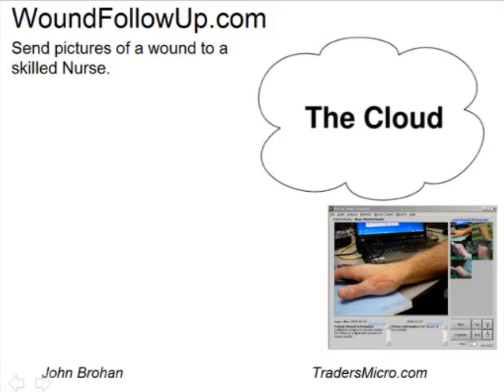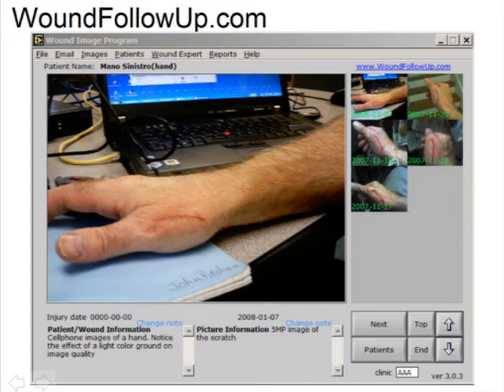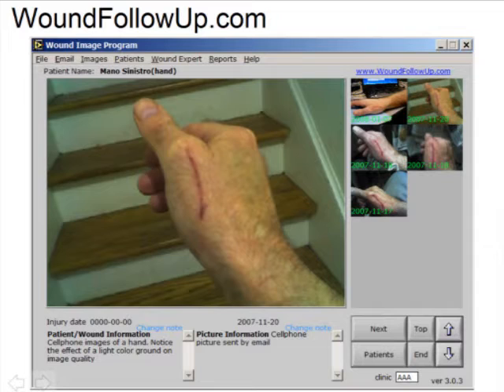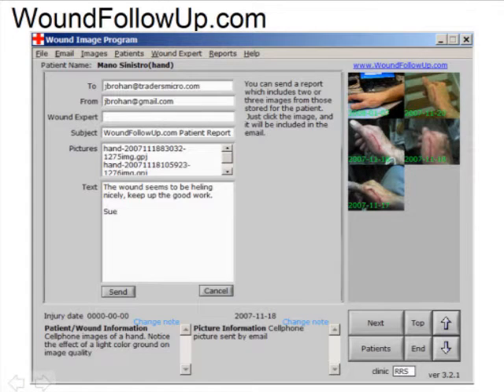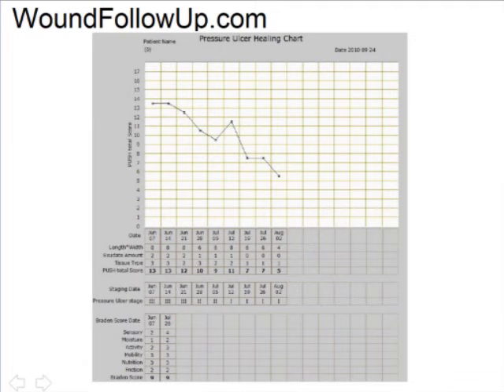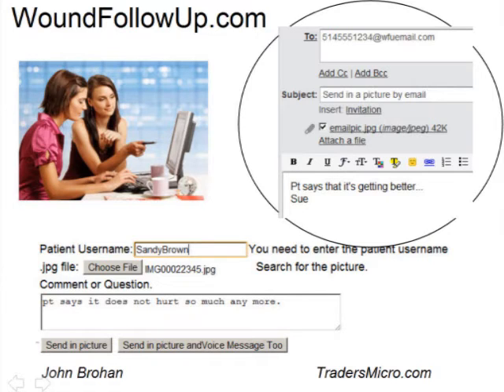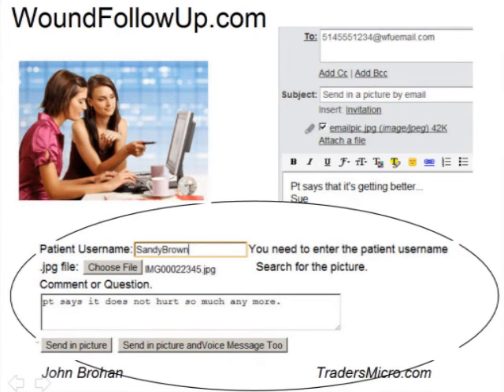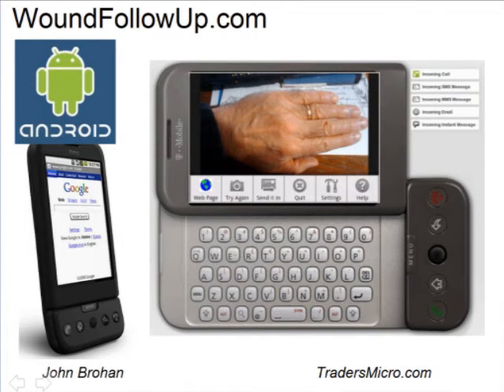Wounds Movie.wmv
Tele-Wound-Care system looking for partners

WoundFollowUp.com is a store-and-forward wound care system using pictures. The pictures can be taken by the patient, or by visiting nurses, they arrive together in front of a skilled wound care nurse. The approach we take is that the picture is to help the conversation between the carer and the nurse, so the quality can be quite poor but still helpful. The pictures can be sent in through email or web upload, or most likely directly from a cell phone.